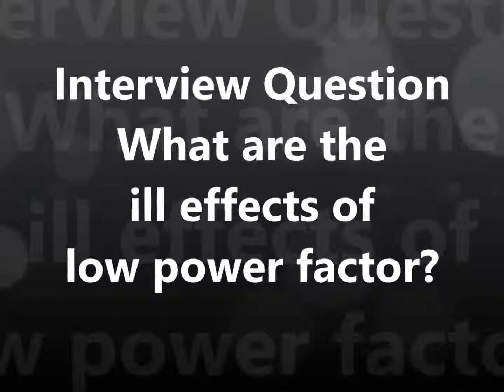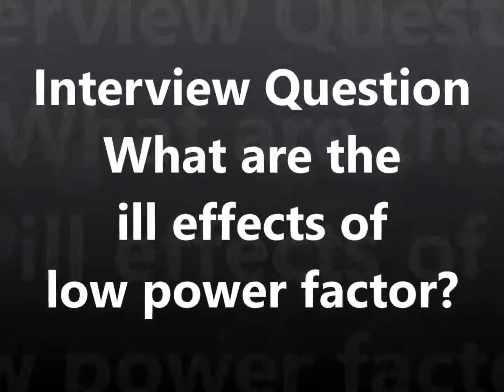Interview Questions in Electrical Engineering - Part - 23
What are the ill effects of low power factor?
Answer -  I2 loss increases, Rating of the Generator and Transformer increases hence cost increases, Voltage drop increases, Cross sectional area of the conductor increases and Size of the bus bar also increases